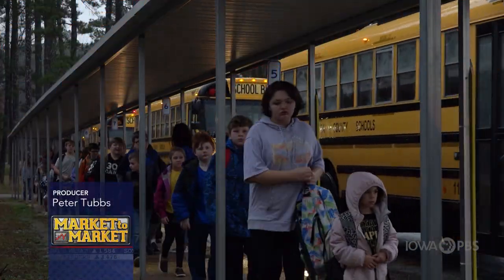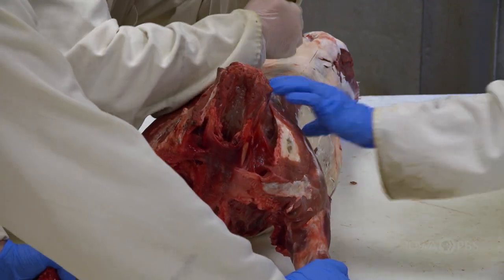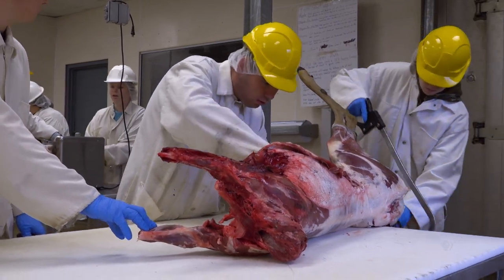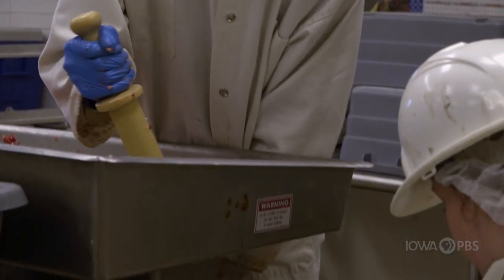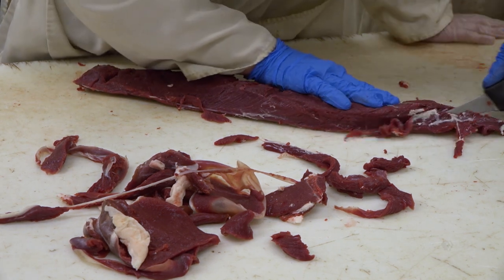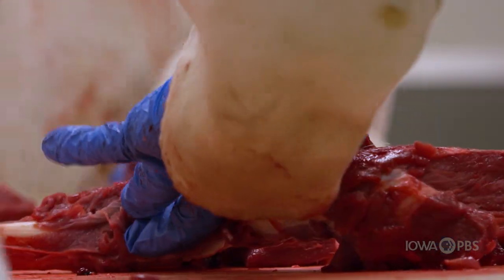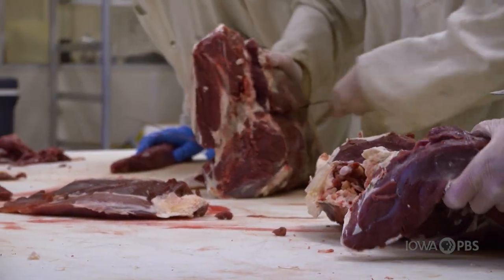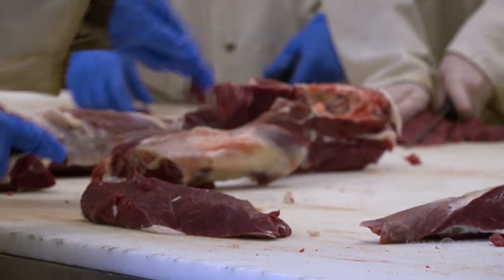Students learn meat cutting in school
School buses drop off students on a rainy morning in Mantachie, Mississippi. The district of 1,000 students in the northeast corner of the state has the usual classroom offerings for students, but excels in agricultural trades instruction.